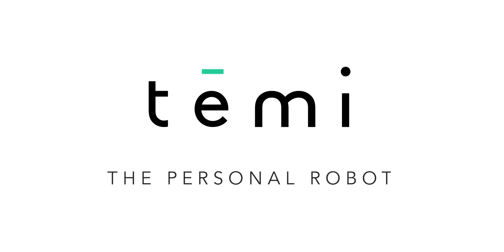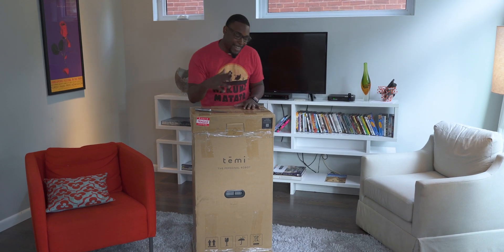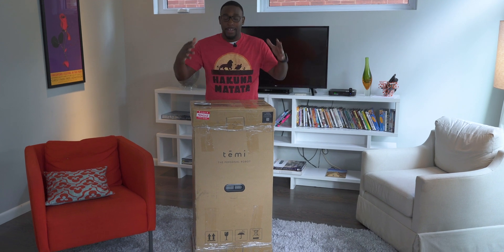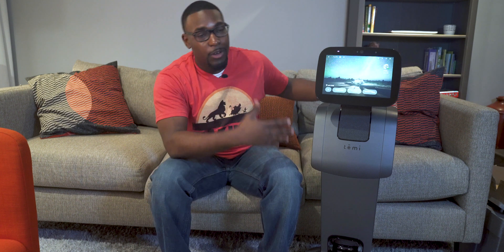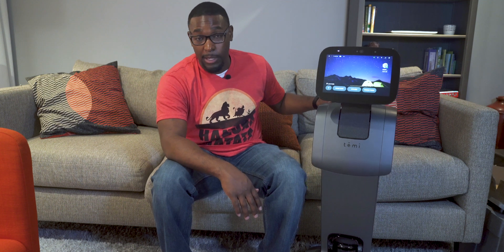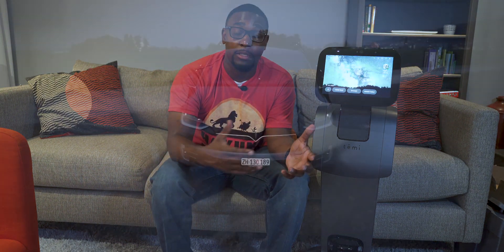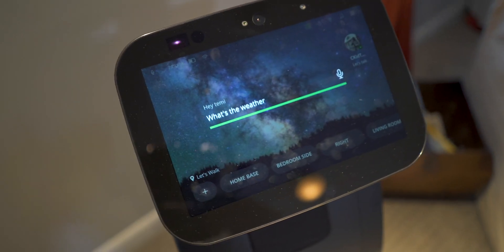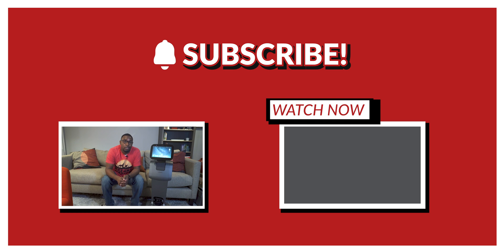Meet My New Robot TEMI!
I was able to get my hands on the WORLD'S FIRST HOME ROBOT called TEMI.  I've been having so much fun with this robot and making this video.

For more information about TEMI and how you can get your own personal robot, please

Filmed/Created by: Ashley Morell